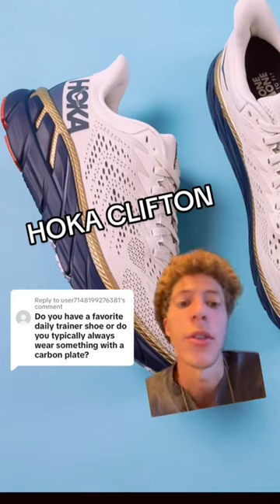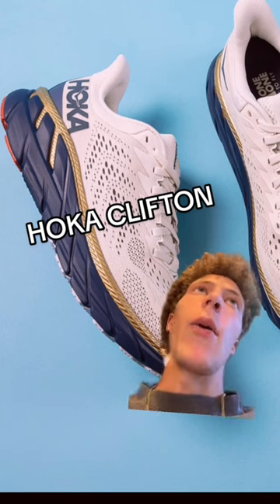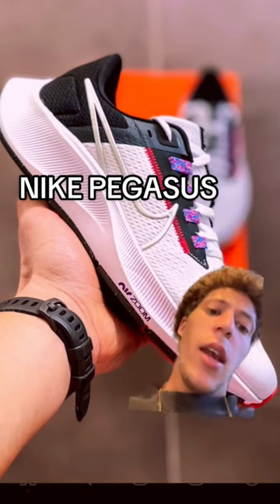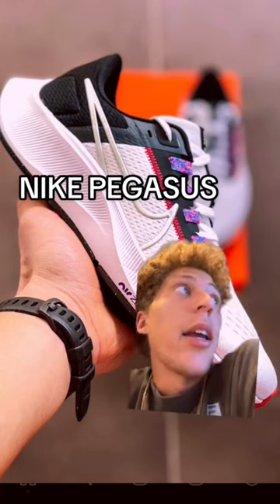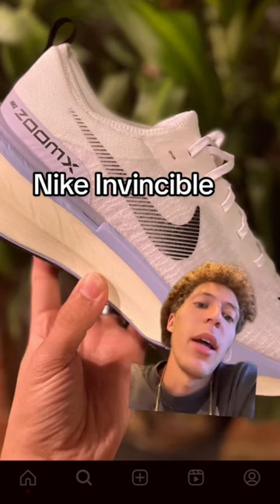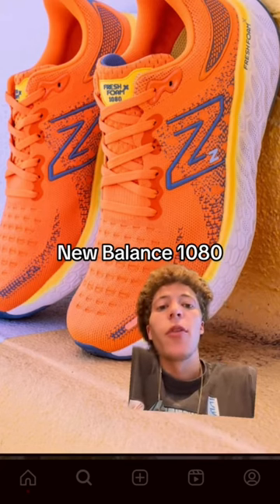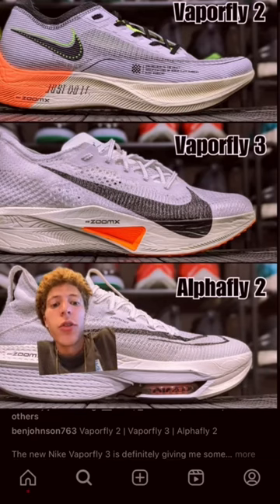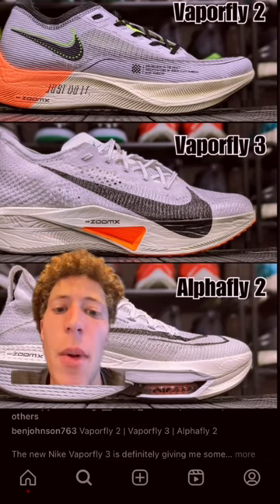SHOE RECOMMENDATIONS FROM A RUNNER